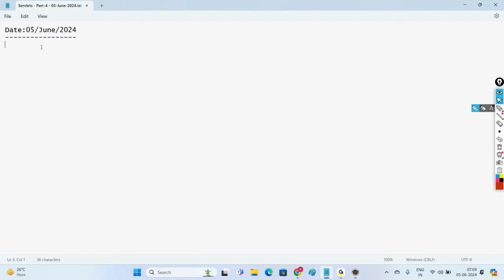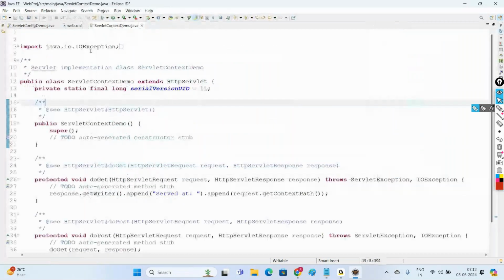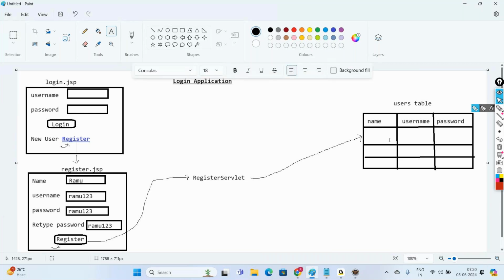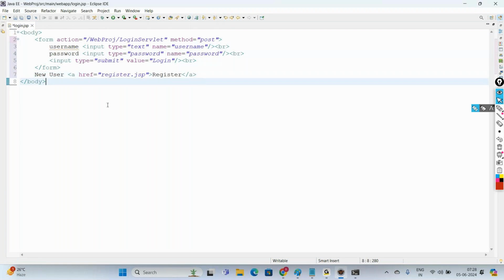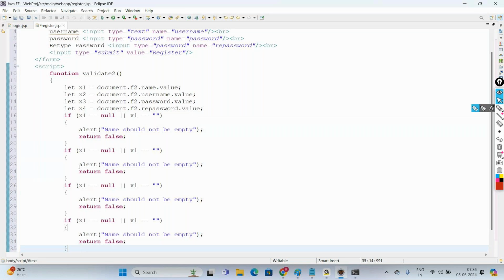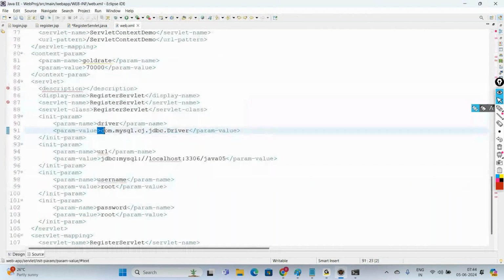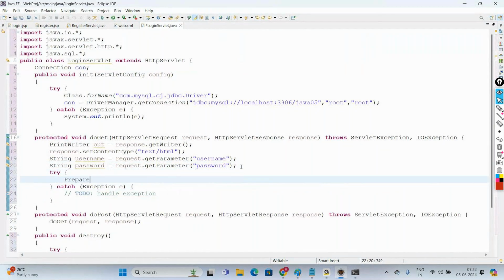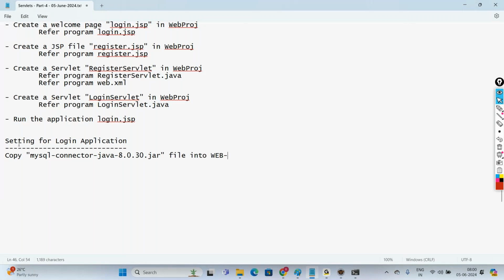Day 34 | Java Full Stack Online Training Course Live | 05th June 2024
- Core Java
- Hibernate Framework
- Spring Framework
- Web Services
- Microservices